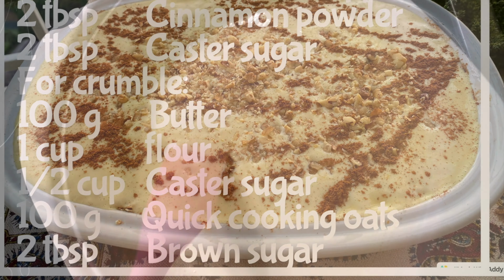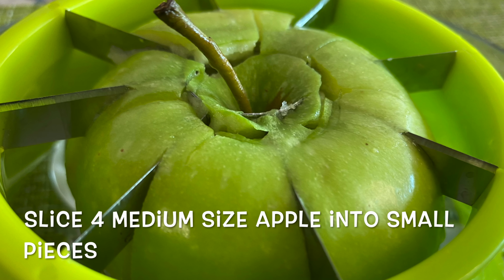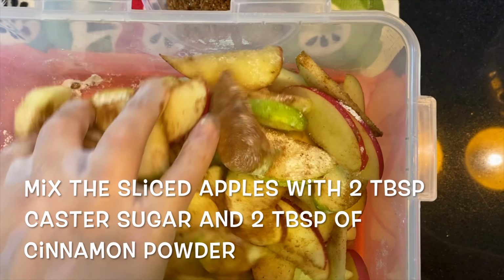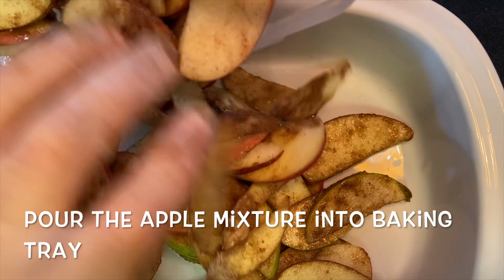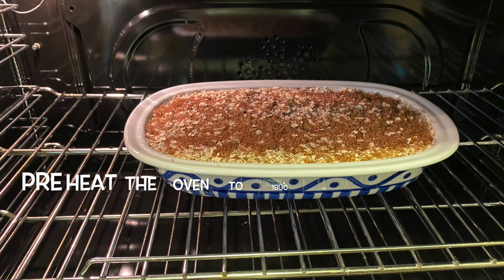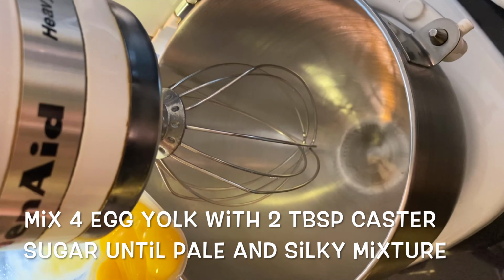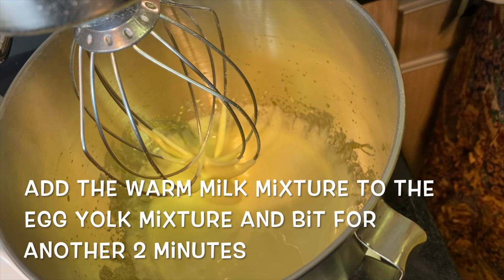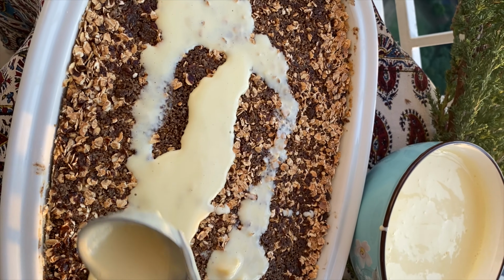HOW TO MAKE Apple Crumble and Vanilla Custard at HOME/ HOMEMADE APPLE CRUMBLE RECIPE - کرامبل سیب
صفحه من رو در اینستاگرام دنبال کنید:
ـــــــــــــــــــــــــــــــــــــــــــــــــــــــــــــــــــــــــــــــــــــــــــــــــــــــــــ
Here's a very easy delicious apple crumble and vanilla custard recipe for all of you guys interested!
Let me know how it turned out in the comment section bellow!!

Full recipe:
Apple crumble
4             Medium apple
2 tbsp.   Cinnamon powder
2 tbsp    Caster sugar

100g       Butter
1 cup.      Flour
1/2 cup.  Caster  sugar
100g       Quick cooking oats
2 tbsp     Brown sugar

Custard
4            Egg yolk
2 tbsp   Caster sugar
1 cup.    Milk
200g.    Cream
1 tsp.     Vanilla extract

Check out the video for instructions :)